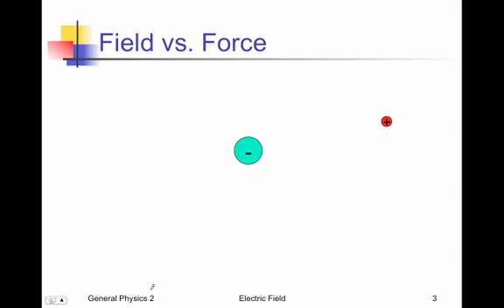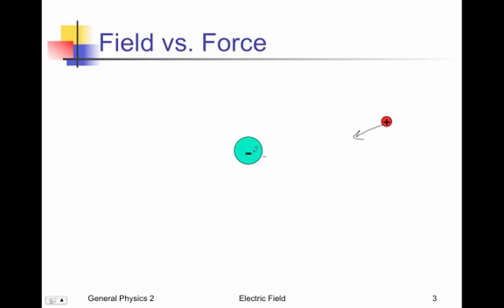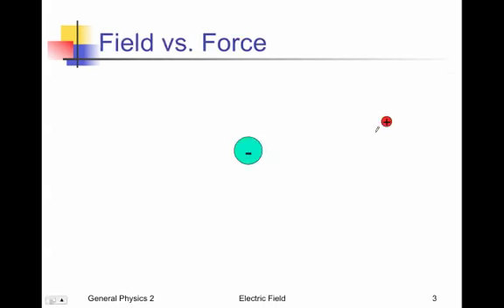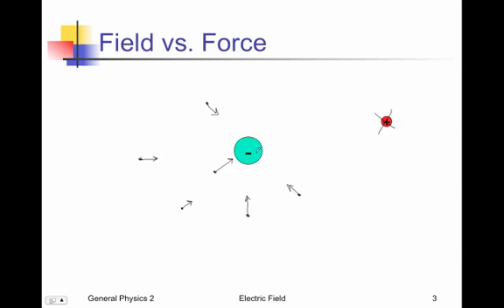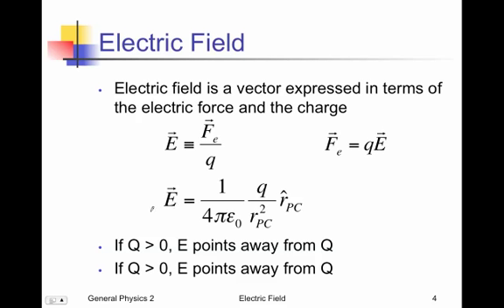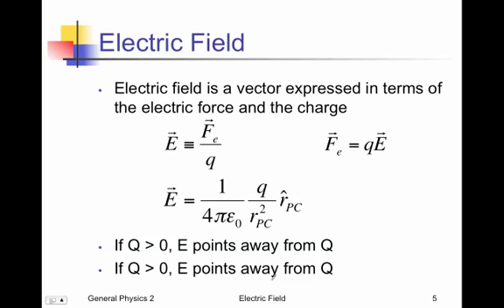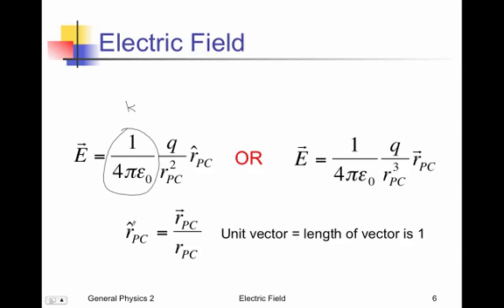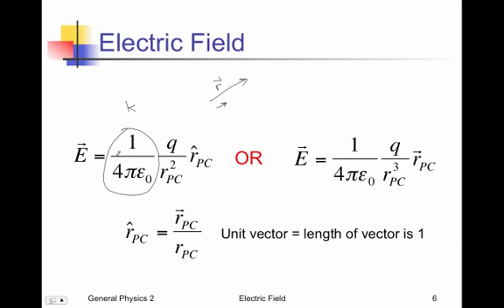E2 Electric Field Lecture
E2 Electric Field Lecture - Six Ideas - r-hat